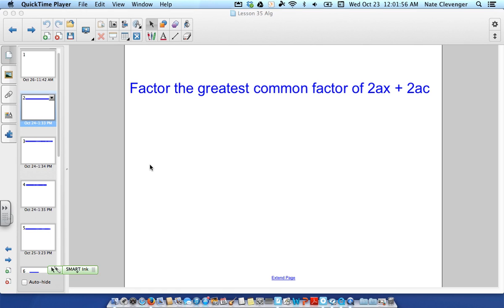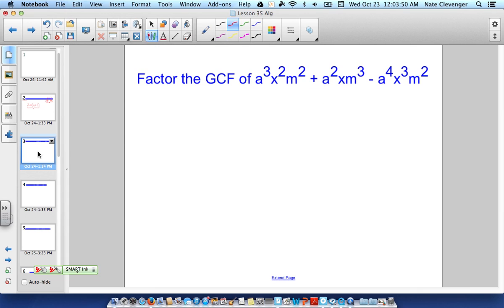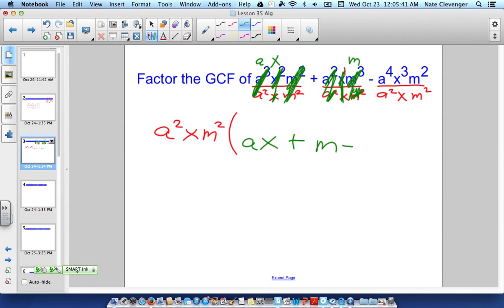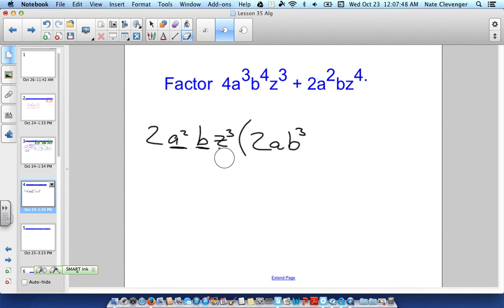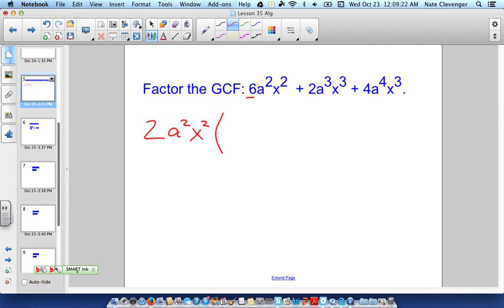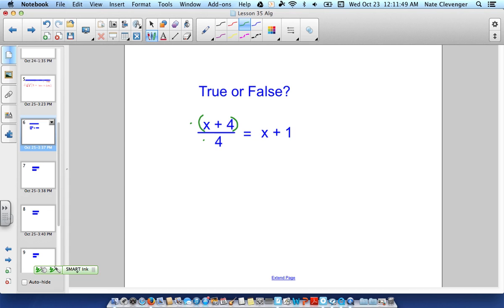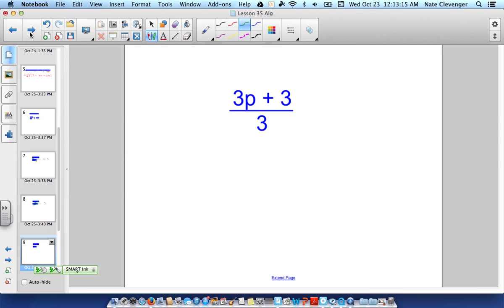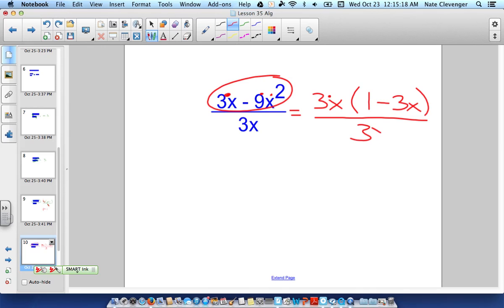6th Hour Lesson 35